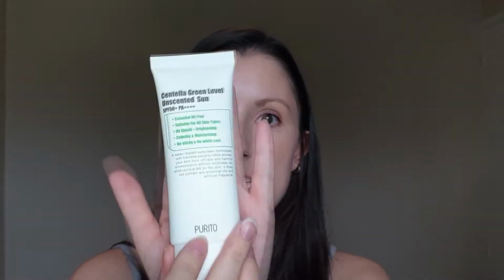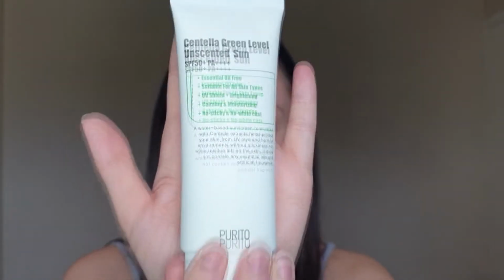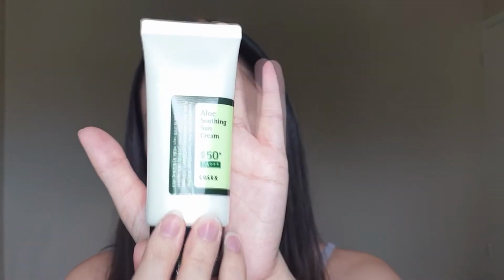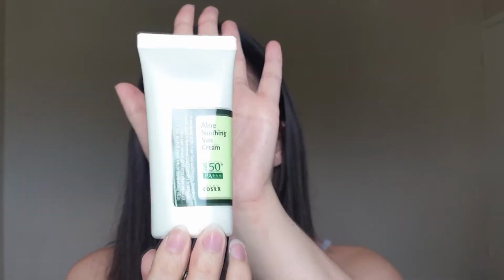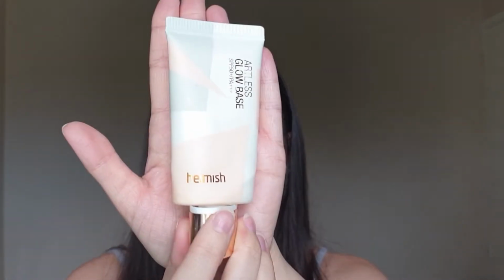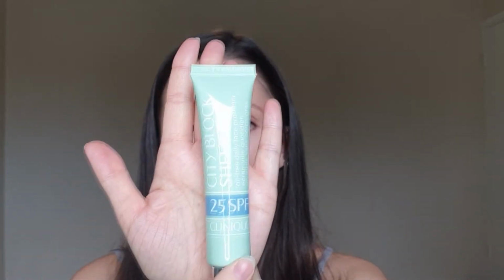UPDATED 2020! SUNSCREEN THAT WON'T BREAK YOU OUT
UPDATE - There has been something of a scandal surrounding the Purito sunscreen, so I am no longer recommending it. It seems the ACTUAL SPF is way lower than advertised! Totally shocking.

Get the sun protection you need without worrying about breakouts!
These sunscreens are great for sensitive, acne-prone skin.
Watch the video to find out which ones I wear under makeup!

If you're buying from Yesstyle, you can use my rewards code - FAYEOLIVIA